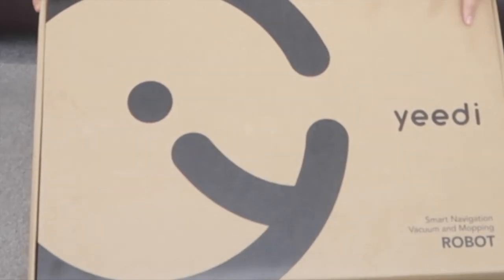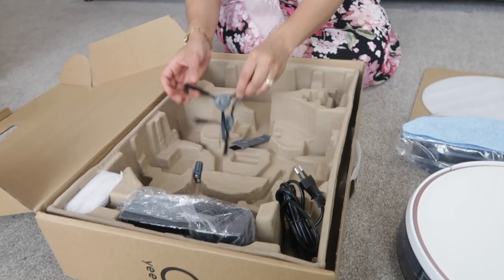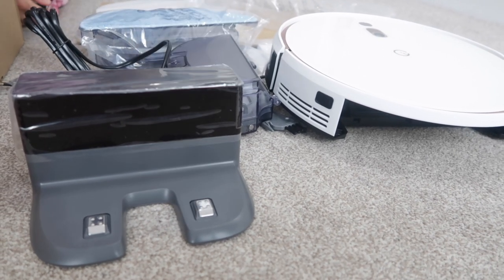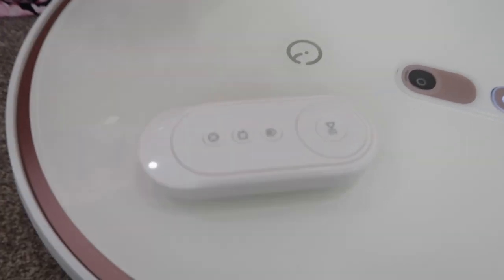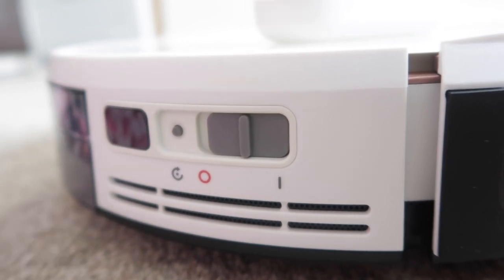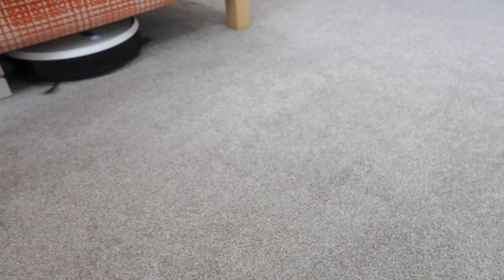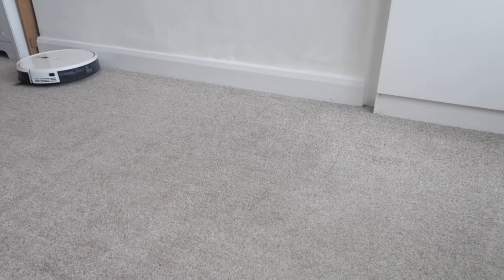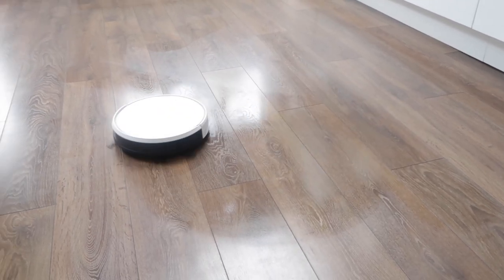Yeedi K700 Robot Vacuum and Mop 2 in 1 | Cook with Anisa | Anisagrams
I just love this Yeedi K700 Robot Hoover Mop 2 in 1, especially for my kitchen wooden laminate floor! Check out the video to see how I get on and for more info / pricing do check out this

2 PIN to UK 3 PIN Adapter

Highlights:
Smart navigation with vSLAM technology: allows the robot to map its surroundings and plan a zigzag path to clean an entire level of your home.

Smart Mopping System: automatically start and stop, so that the floor dries up immediately after mopping to prevent slips.

Turbo Mode Pick up Pet Fur: Double-tap the button to activate the maximum mode, then the suction power will double and reach up to 2000pa to clean up stubborn trash.

Great Obstacle Crossing Ability: The maximum obstacle crossing height is 1.6cm, which is enough to freely cross the threshold and run unimpeded in your home without manual assistance.

Security Protection at All Times: The infrared sensor monitors in real time to identify obstacles and avoid collisions with furniture. The look-down sensor automatically identifies stairs, and prevents the robot from falling.

Amazon Special Deals

WHERE ELSE TO FIND ME

My Current Reading:
Jamie Olivers Quick & Easy Food

Jamie Oliver Pestle & Mortar

Ecooe Glass Teapot

Nikon Camera used

Top Cook Books

🔥 Wife, Mum, Sassy, Classy Cooking Queen ❤️
🔥 Local girl with your favourite recipes you've always wanted to cook the super easy way!

Born and raised in Leicester, England and have learnt from the the best Chefs, who have taught me everything from savouries , delicious, tasty mouth watering home made good food, snacks to sweet dishes, desserts and more!